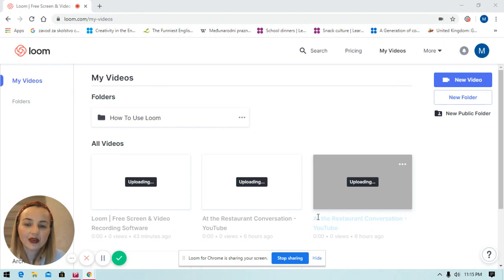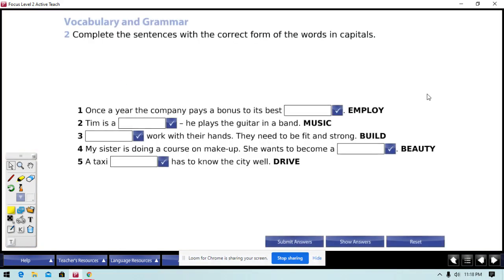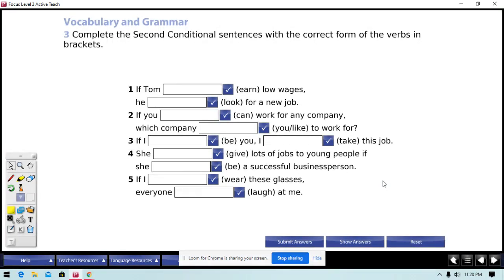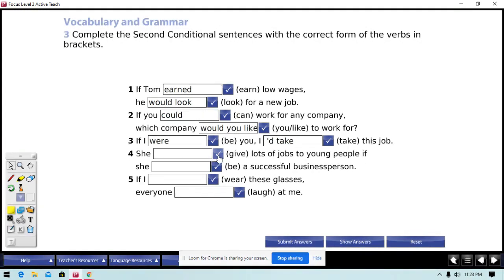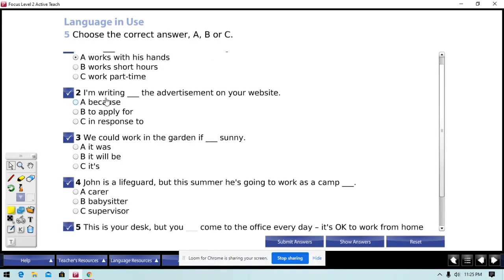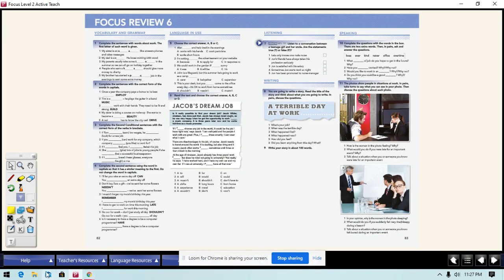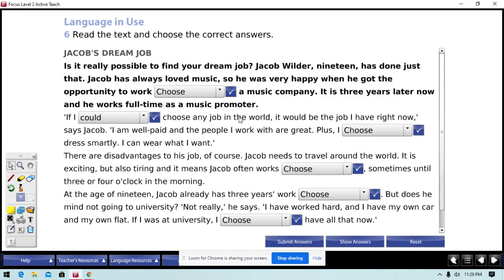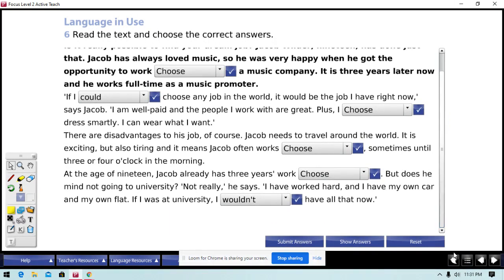ENGLESKI JEZIK - I razred - Focus review 6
JU Srednja stručna škola Cetinje
Predmet: Engleski jezik
Razred: I
Nastavnik: Marina Sbia